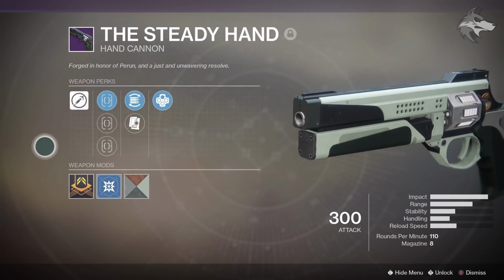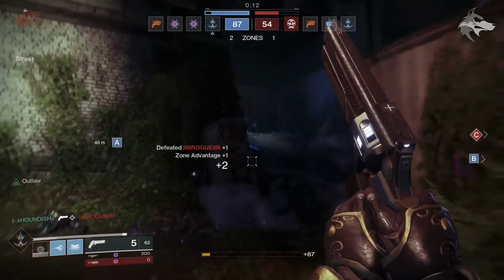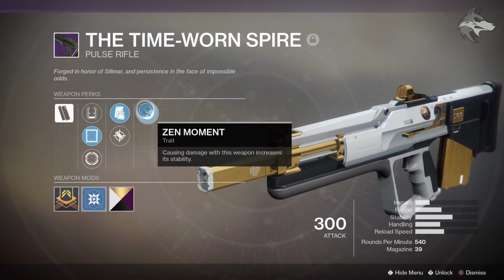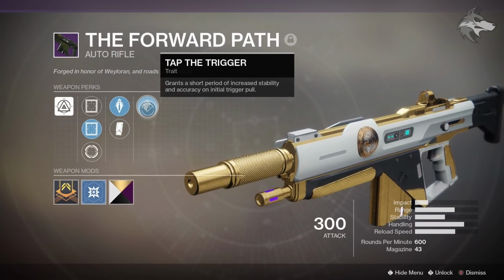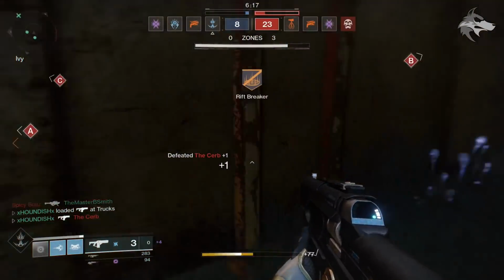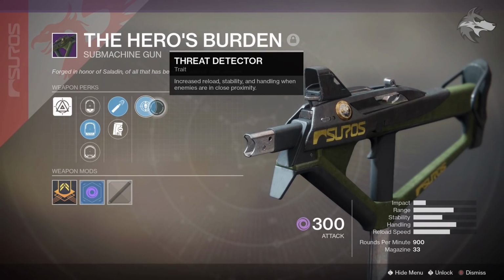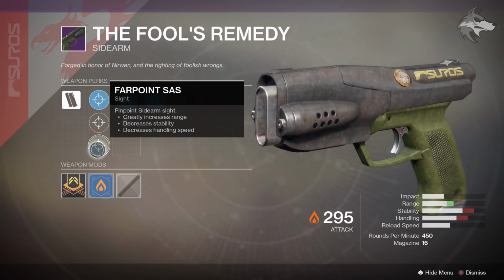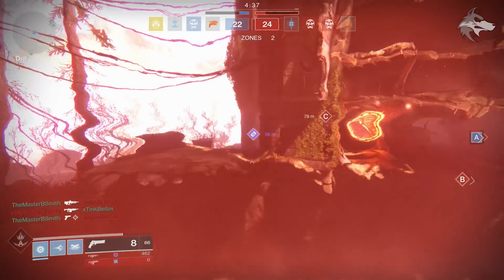Destiny 2 | BEST IRON BANNER WEAPONS! - Top Weapons to Grind For in The Iron Banner!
Destiny 2 - The Best Iron Banner Weapons to Grind For: In Depth Look at New Iron Banner Weapons in D2!

(MUSIC CREDITS)
Outro : Lensko - Circles
Lensko - Let's Go
Veorra - Home
Dyalla - Beachside